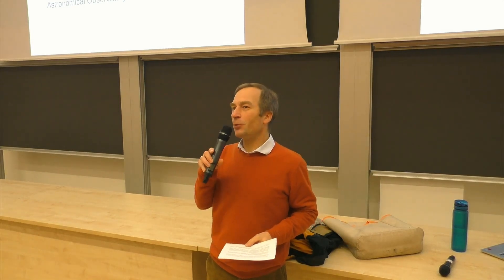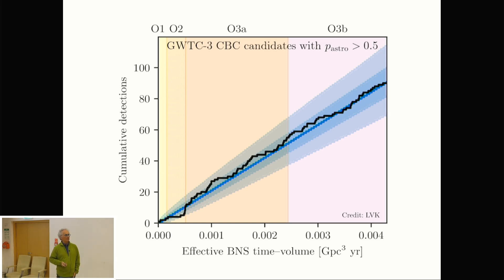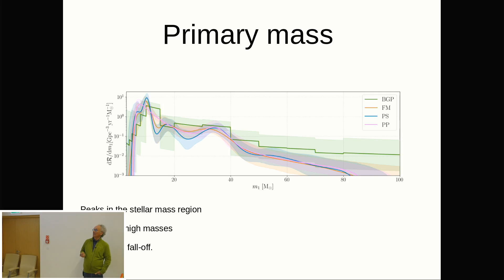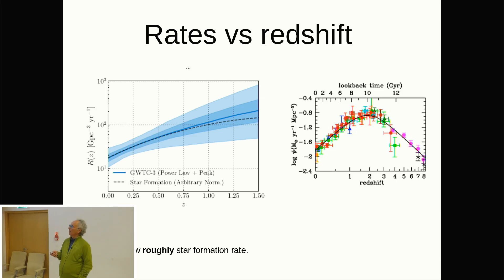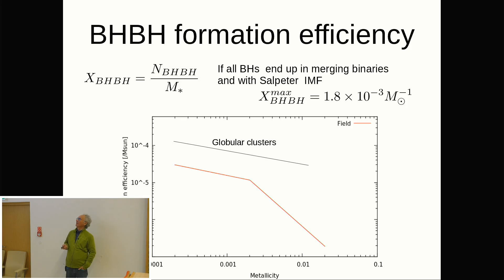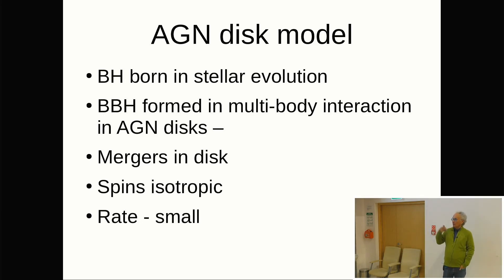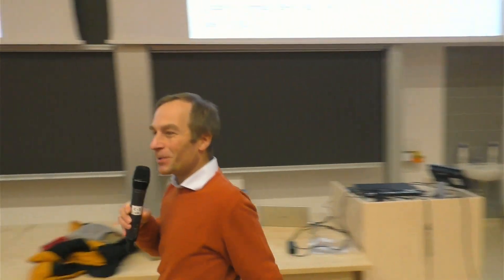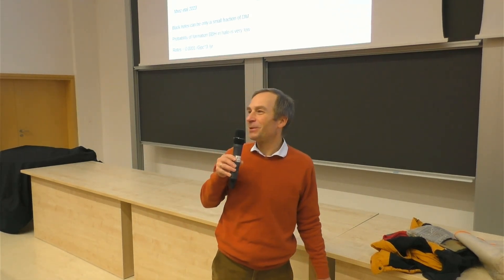On the origin of merging black hole binaries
Prof. Tomasz Bulik, Astronomical Observatory, University of Warsaw
Colloquium, Faculty of Physics, University of Warsaw, December 2, 2024.